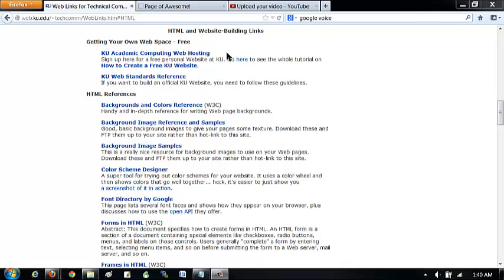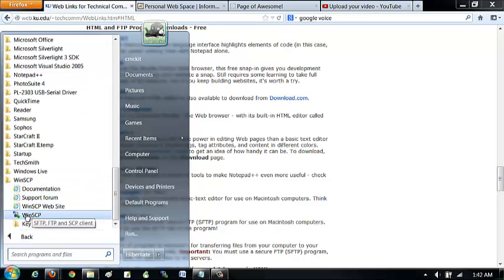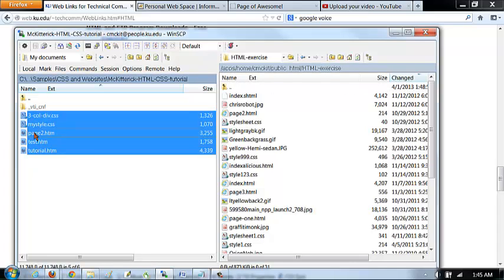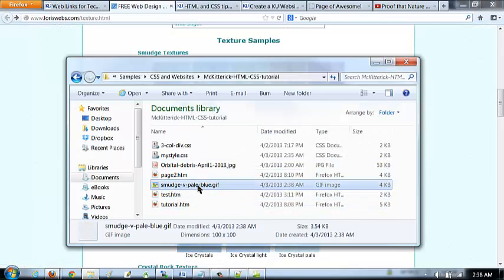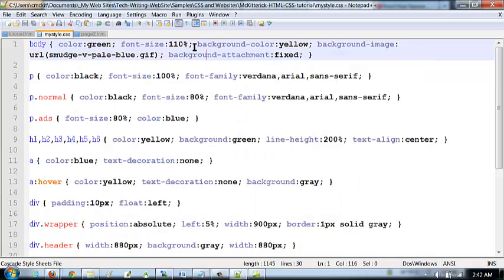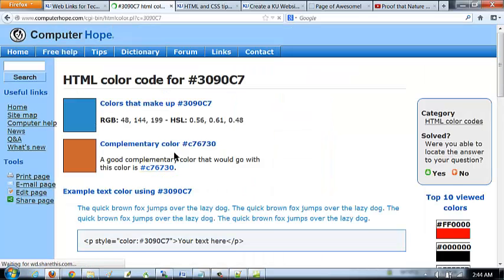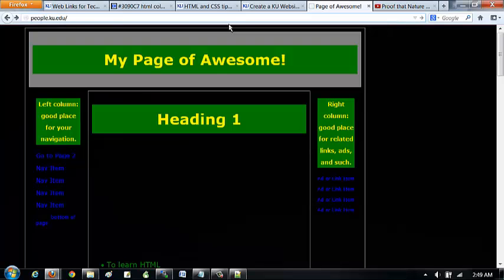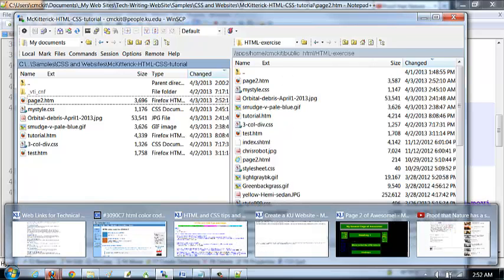HTML tutorial: Going live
In this last video (which I recorded in 2012 for a technical-communication course I taught at KU) in the series, you'll take your website (which you built during the previous tutorials) live on the internet!

I'm making these videos public for those who want to teach themselves how to build websites and code them by hand - a very useful but dying art as the internet enshittifies. The full series in my "tech-writing class vids" playlist, in order:

Introduction, HTML Tutorial, CSS Tutorial, Going Live.

The website-building references I mention throughout are still available, but now on my personal site - I need to fix a lot of broken links, but all the resources and basic programs I mention are still available with a quick Web search.